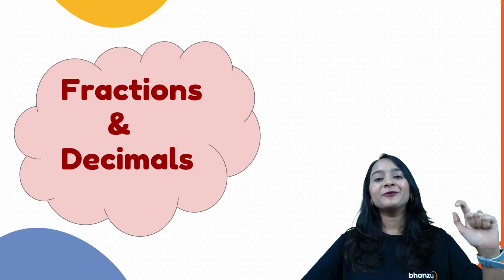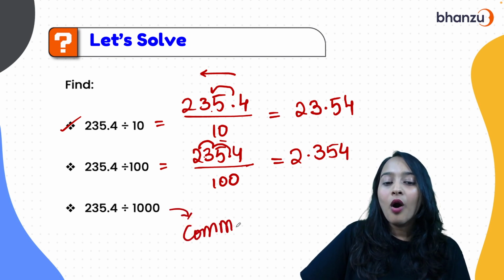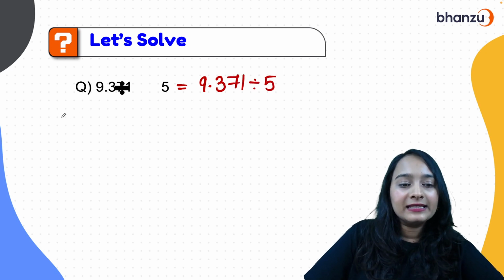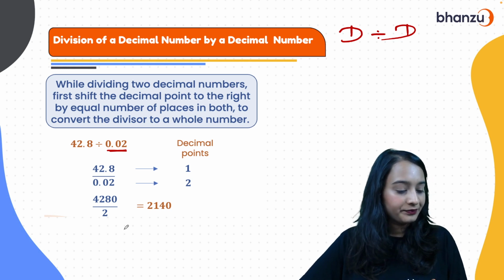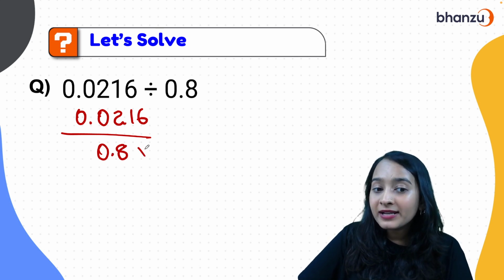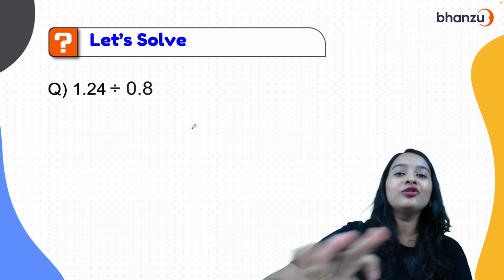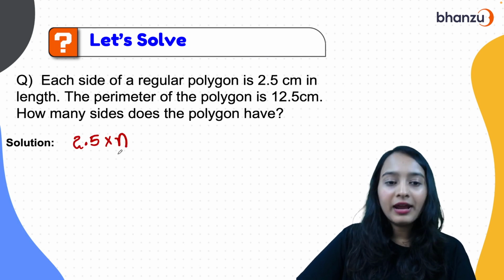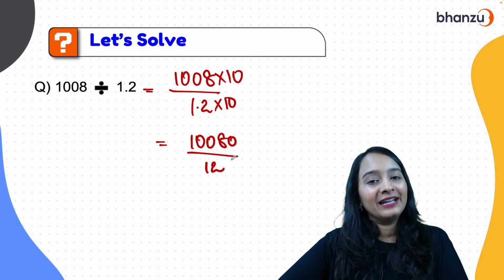Fractions and Decimals 3| Division of Decimals| Haripriya Ma'am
Fractions and Decimals Class 7 Maths Chapter 2 here! , In this exciting session, learn Class 7 Maths Chapter 2 topic Multiplication and Division of Fractions !! Enjoy learning the Class 7 Maths Chapter 2 Fractions and Decimals in the series "Math Quest" with your educator Haripriya Ma’am. Watch it Now!

Found this video interesting? Here are some additional links for you to explore: